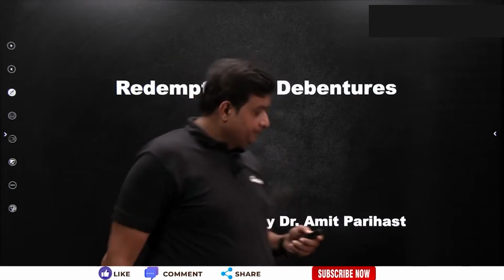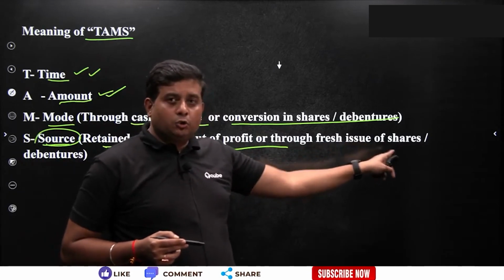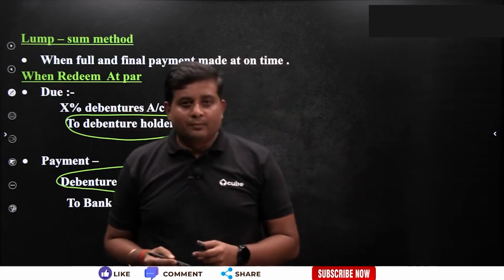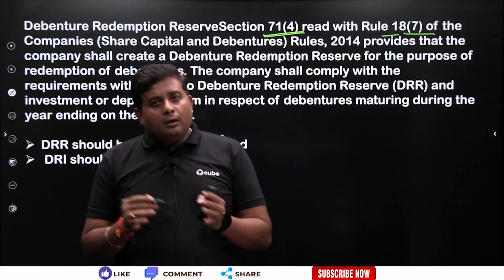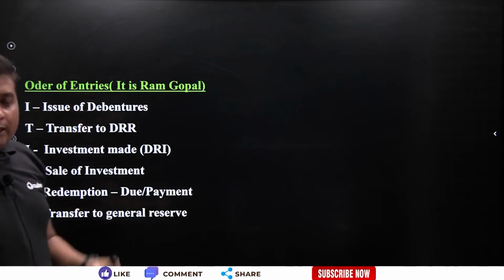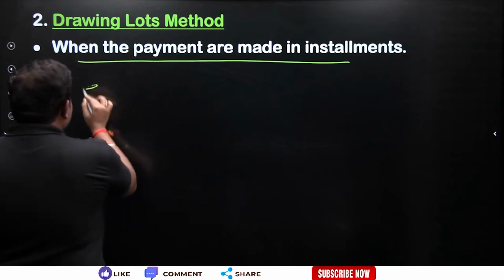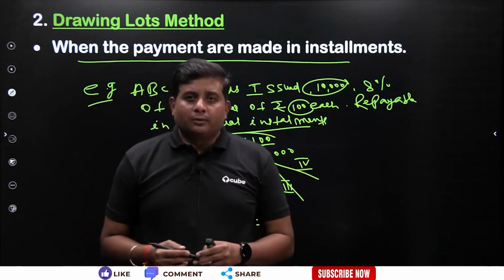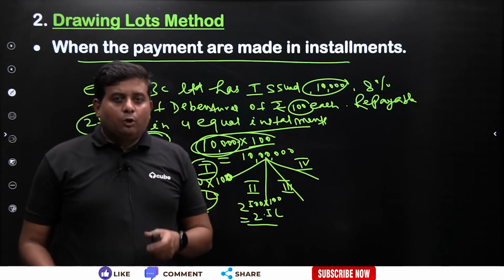Company Accounts: Redemption of Debentures